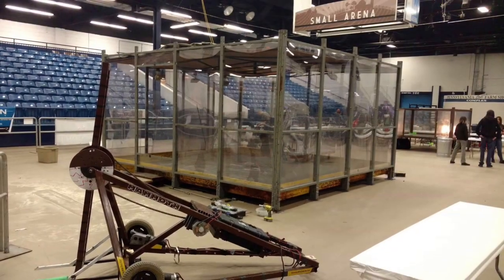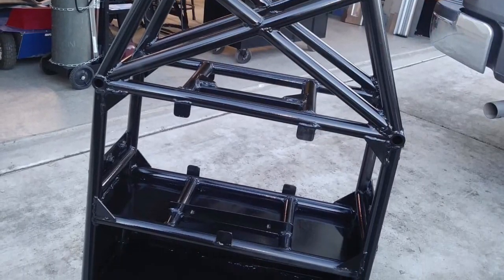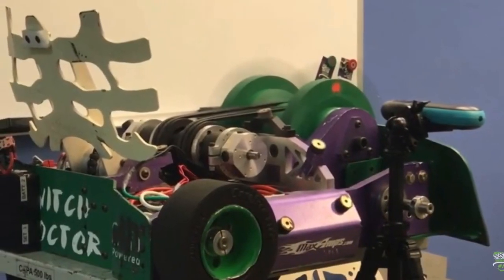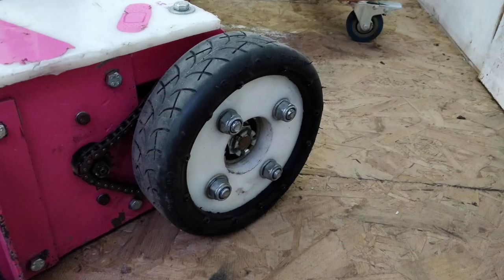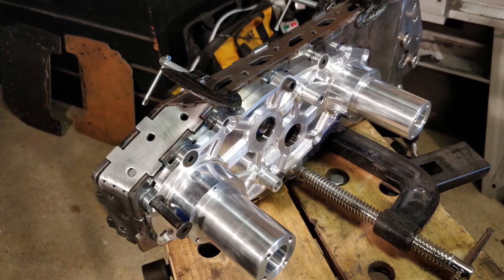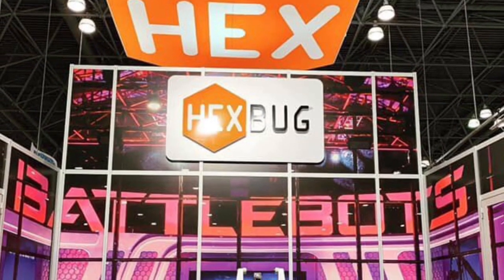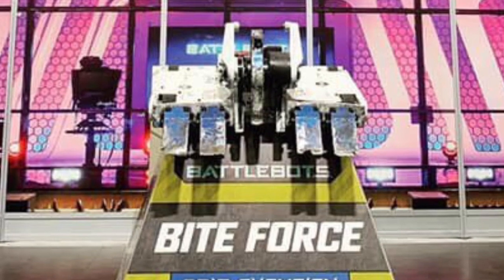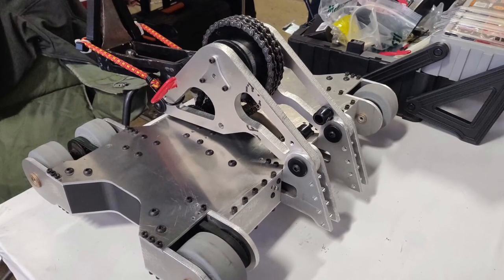This Week In Robot Combat | 17/02/19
Apologies it’s late, I’m on holiday. Only 6 stories this week instead of the usual 7 (I think). So in the news this week:

US Bots, UK Bots, Bugglebots, Hexbug Bots, Other Bots (at Motorama...) and Grand Slam Live

In addition, there will be a special feature on the Hexbug Battlebots announcement coming tomorrow (because they hadn’t announced anything at the time of recording...)